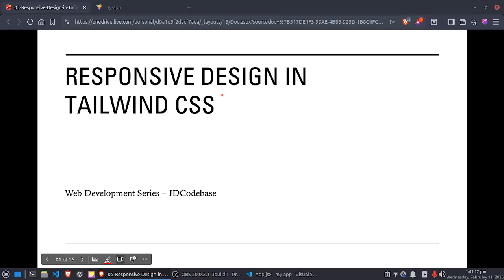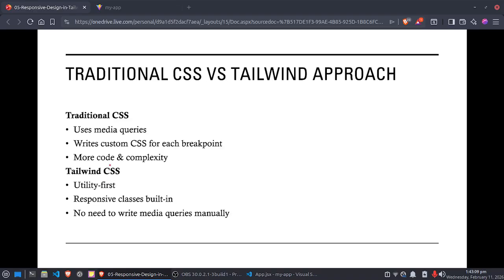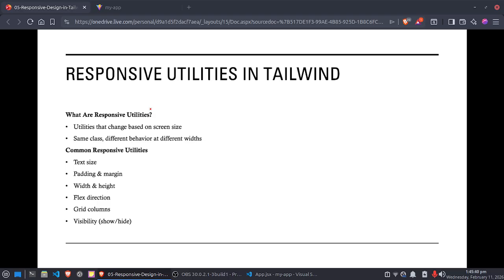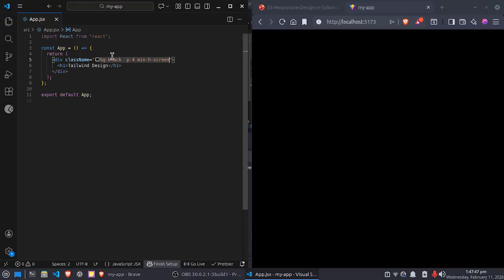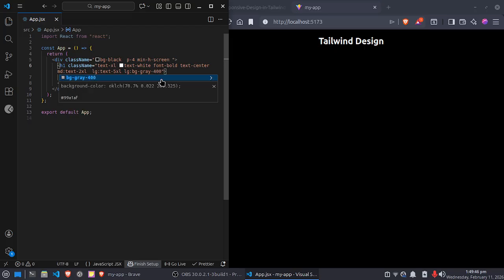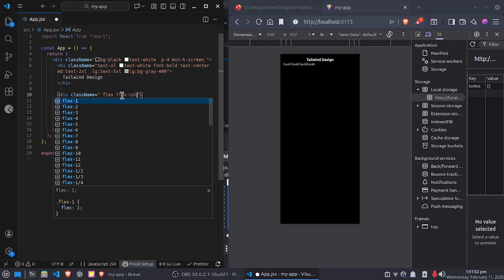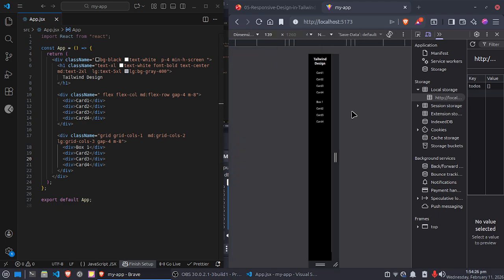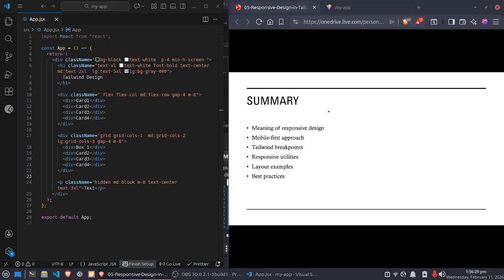Responsive Design in Tailwind CSS – Web Development Series | JDCodebase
Responsive Design is one of the most important concepts in modern web development. In this video, we learn how to build responsive layouts using Tailwind CSS inside a React project.

This video is part of the Web Development Series where we cover HTML, CSS, Tailwind CSS, JavaScript, React, and MERN stack step by step for beginners.

In this video, you will learn:
- What responsive design means
- Mobile-first approach in Tailwind CSS
- How Tailwind breakpoints work
- Understanding sm, md, lg, xl, and 2xl
- How responsive utilities work
- Responsive text, flexbox, and grid in React
- Show and hide elements using breakpoints
- Best practices for responsive UI

We also build real examples in React so you can clearly understand how responsiveness works in practical projects.

Your support helps this channel grow and motivates me to create more beginner-friendly content.